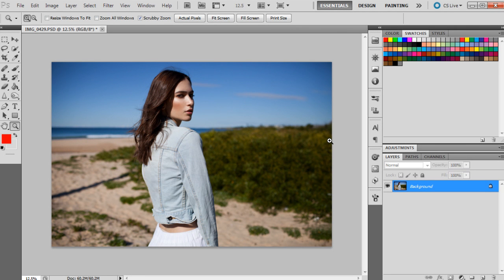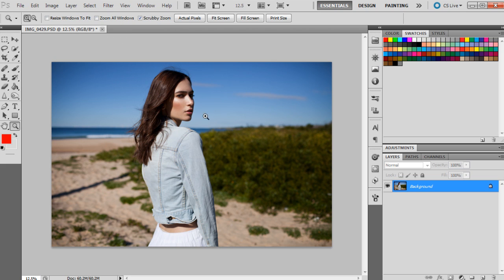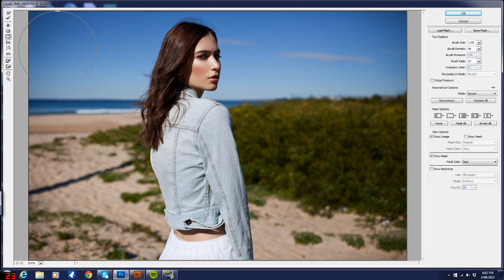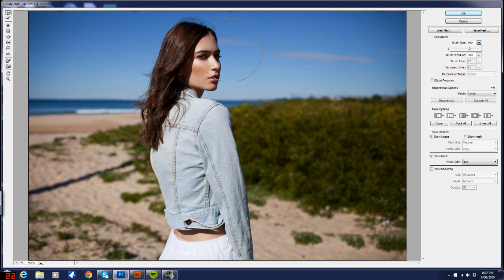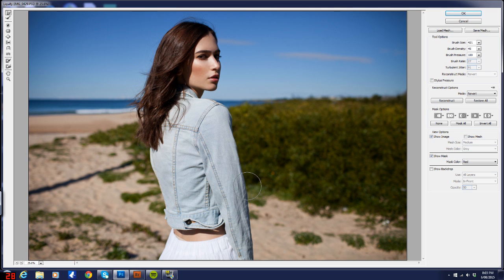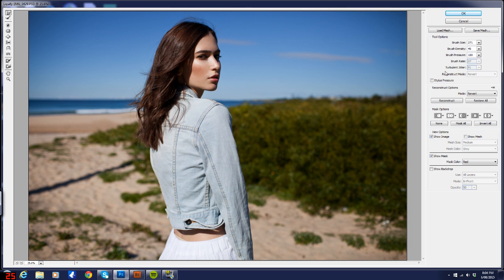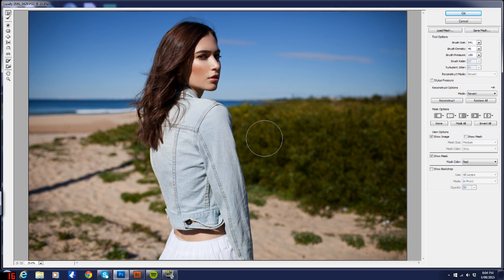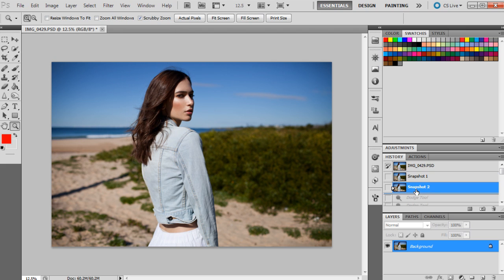How To Use the Liquify Tool [Photoshop Tutorial]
Just a quick and basic explanation today on how to use the liquify tool in Photoshop. :)

~CAMERAS~
📸 Canon 5D Mark IV (Main Camera)

~LENSES~
📷 Canon 24-70mm f2.8L

~AUDIO~
🎤 Blue Yeti Desk USB Mic